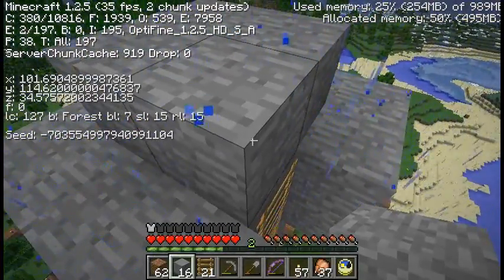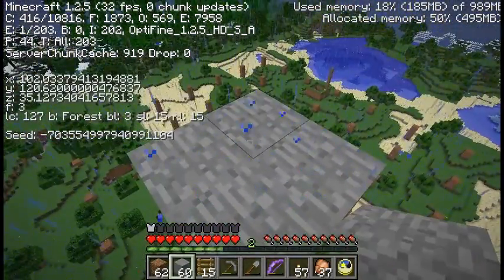Minecraft: Skyscraper Frame part 1 2012-05-24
Now that we have a new height limit for the game, I'm starting a new tower that reaches the full height of the map.  The idea is for a multi-level NPC village, 64 by 64 blocks footprint, starting 8 blocks above sea level, 16 high blocks per level.  We start off by laying out the grid where we'll build the structure.  Then we build the first column, marking out the floor levels.